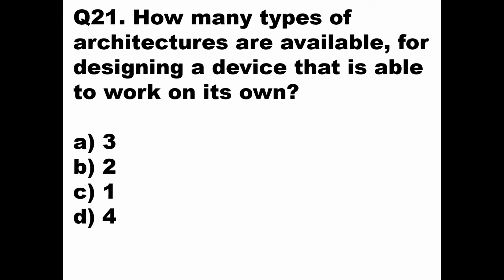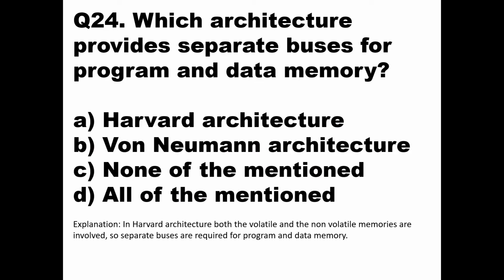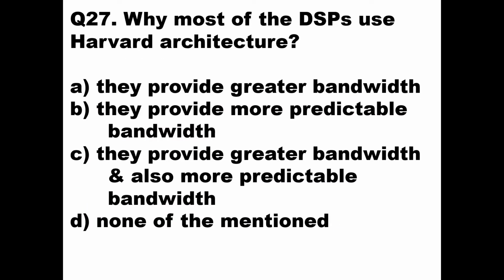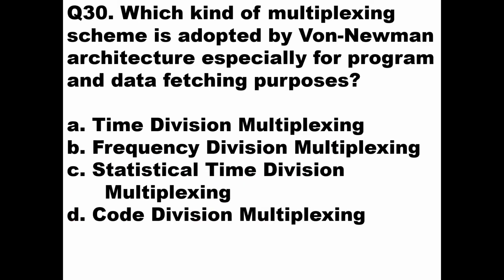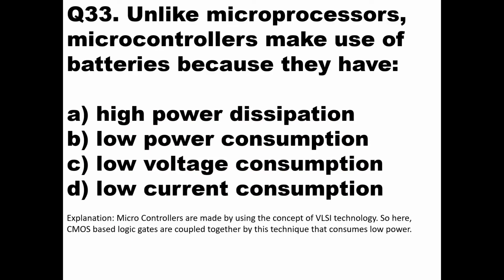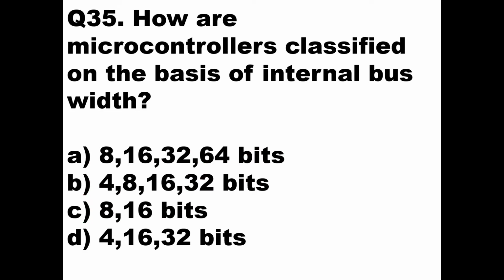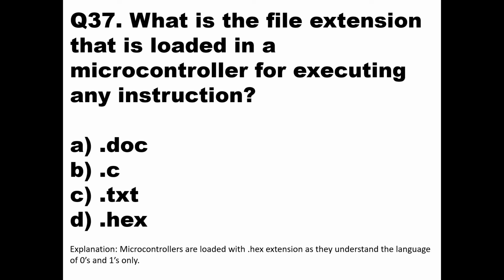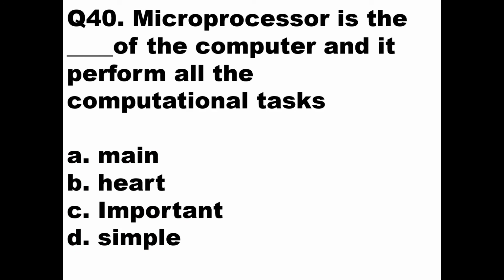DCET MICROCONTROLLERS | PART 2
DCET
DCET MCQs
DCET HOW TO SOLVE ELECTRONICS
DCET MICROCONTROLLERS
MCQ's ON MICROCONTROLLERS 8051